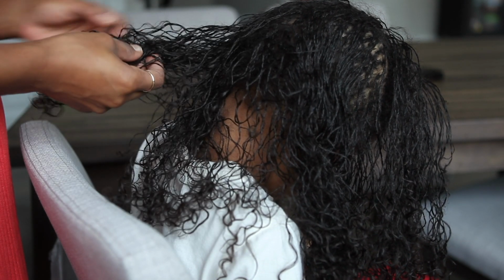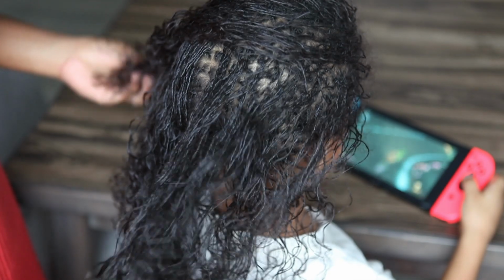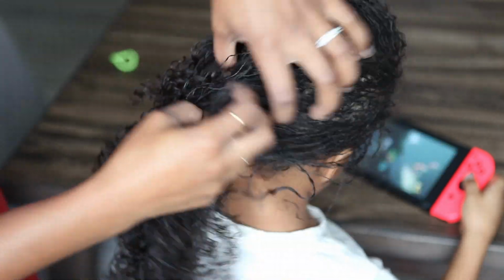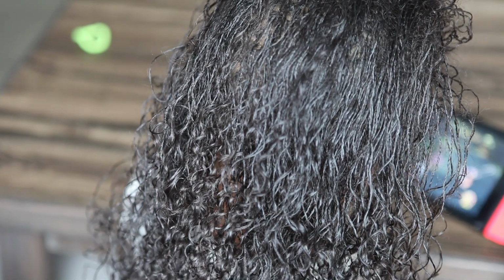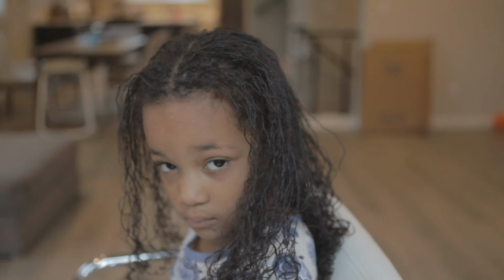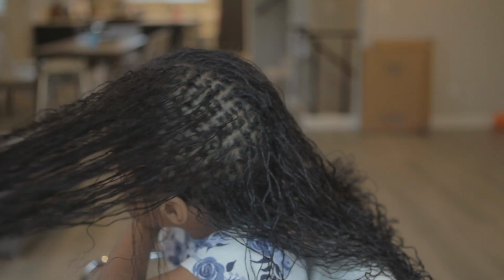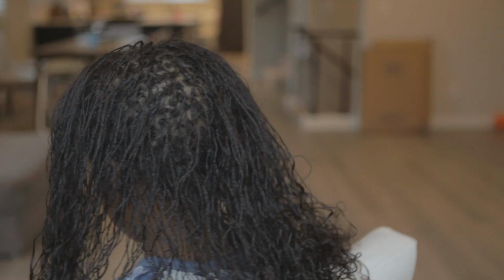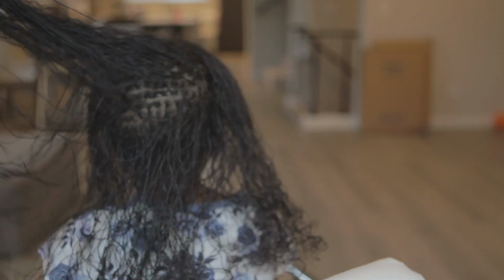Sisterlocks Establishment on 3C Hair | Micro Dreadlocks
🔅Specialties | Sisterlocks™, Microlocs & Small Traditional Locs
🔅Greater Seattle, Washington

0:00 Intro
0:25 How did the establishment process go?
1:26 How many sisterlocks does she have?
1:37 Some challenges with her sisterlocks
2:32 Slippage? Unravelling?
2:55 Effect of unravelling locs & How to address unravelling?
5:54 What contributed to her unravelling ends?
7:00 Looking back, would I have started her locs differently?
7:32 Theory | How you can get braids to mature faster?
8:55 Misc Items

This hairstyle can go by many names: locs, dreadlocks, or dreads. Sometimes the size can be specified even further to be called Sisterlocks, Microlocs, or small locs. Either way, I love locked hair and the variety of shapes and sizes that can come in. On this channel, you'll see (1) my daughter's Sisterlocks, (2) my DIY Microlocs turned small locs, and (3) assorted 'How To' videos. I hope you enjoy and find value in my content.

I've been told that my locs with relaxed ends resemble the popular faux locs commonly referred to as boho locs, butterfly locs, or goddess locs.